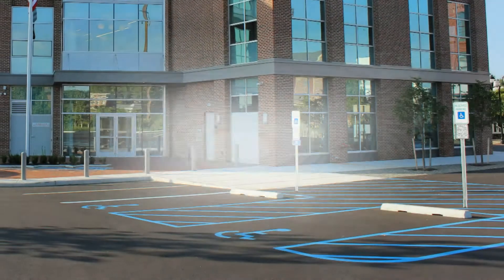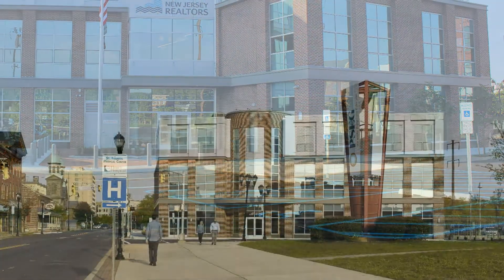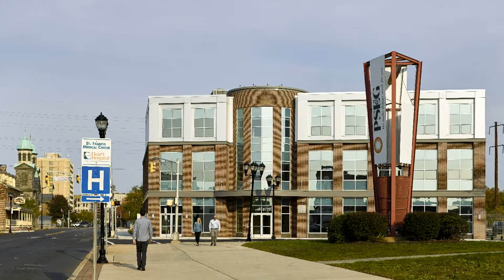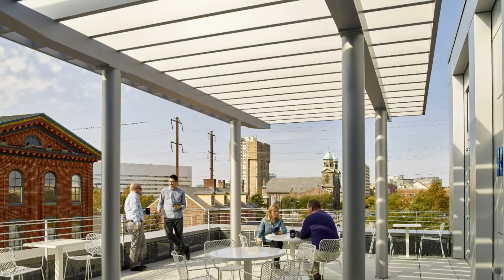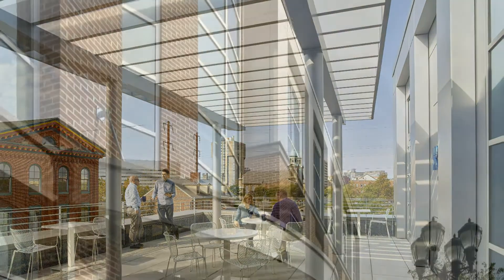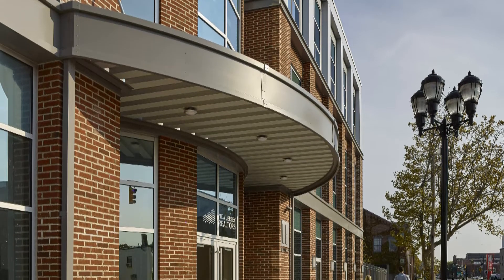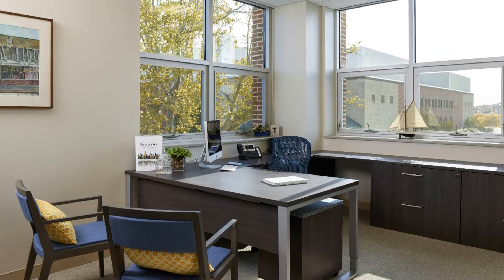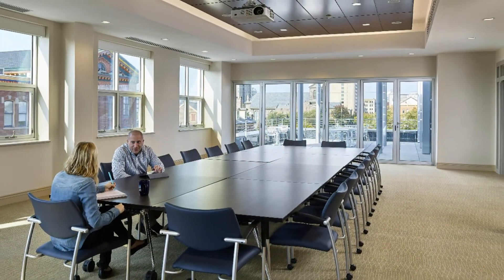New Jersey REALTORS Headquarters: New Good Neighbor Award Winner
This project is a three-story, 22,000-square-foot structure of brick, pre-cast concrete and glass that was designed to be both forward-looking and reflective of the city’s historic industrial structures nearby. A cylindrical entry lobby connects to the core and a fenced-in outdoor patio tied to one of the ground-floor suites can accommodate social events. The architect was Clarke Caton Hintz, of Trenton, and the builder was Barr & Barr Inc., of Trenton.